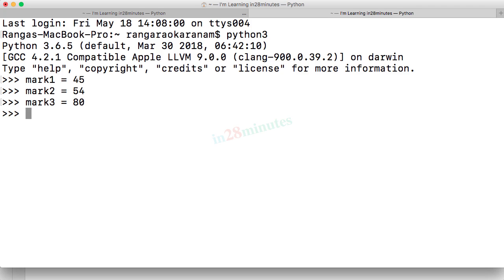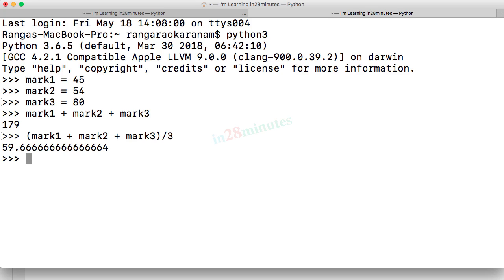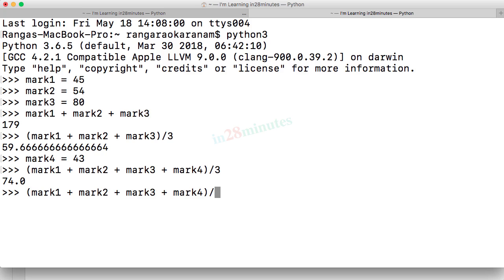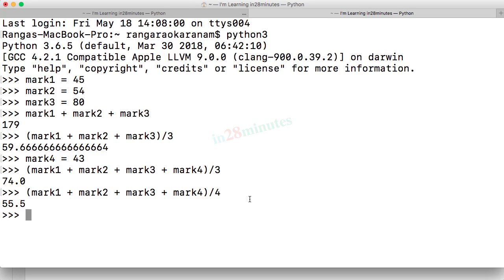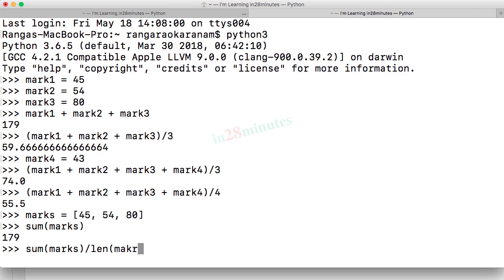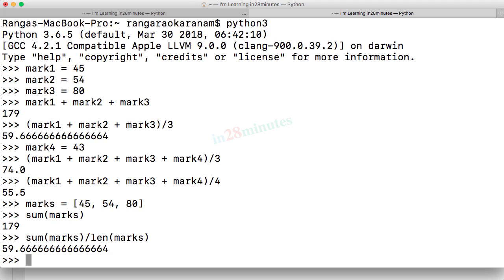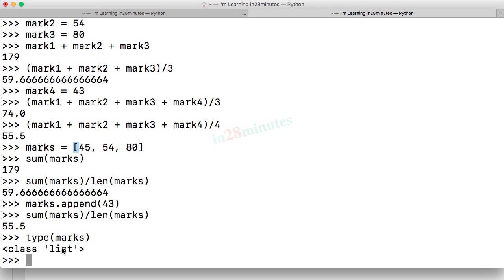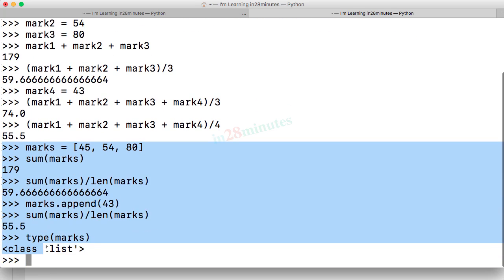video11 1 Step 01 Python Data Structures Why do we need them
Python Data Structures: Step 01 - Python Data Structures - Why do we need them?